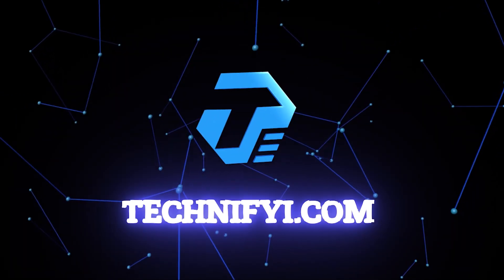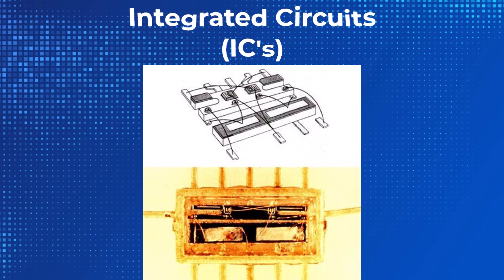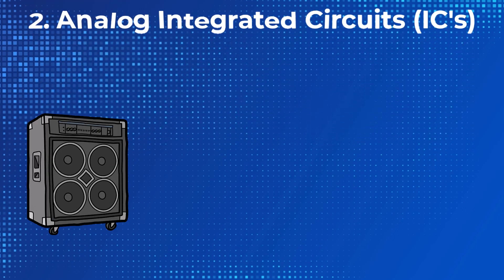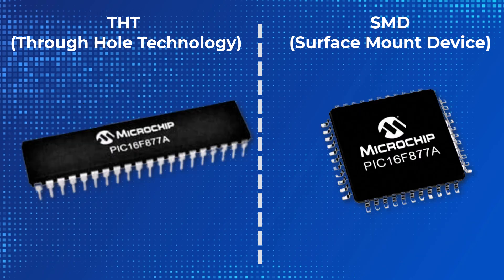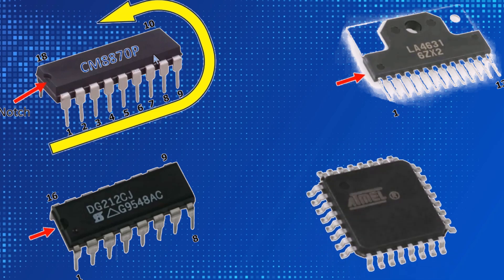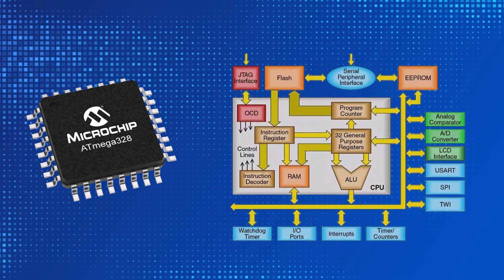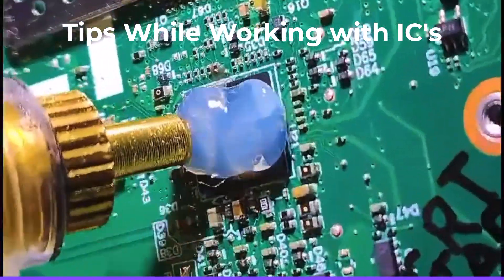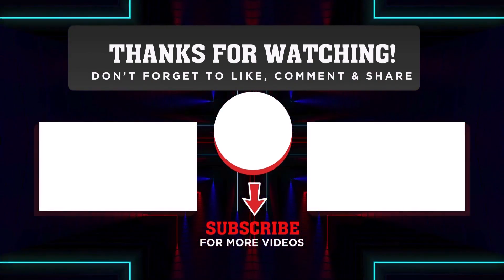The IC Revolution That Changed Modern Electronics Forever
Unlock the secrets of Integrated Circuits (ICs) in this detailed yet easy-to-understand video. From their history and internal structures to practical applications and future advancements, we’ll cover everything you need to know about ICs.

🎯 What You'll Learn in This Video:
✔️ What are Integrated Circuits and why they matter.
✔️ Types of ICs: Digital, Analog, and Mixed-Signal.
✔️ Practical insights into ICs like the 555 Timer, ATmega328, and more.
✔️ Step-by-step guide to identifying and working with ICs.
✔️ The future of ICs: AI chips, Graphene ICs, and 3D circuits.

Whether you're an electronics enthusiast, a student, or a professional, this video is packed with valuable insights for all levels.

📌 Related Topics Covered:

How ICs replaced vacuum tubes.
Internal workings of microcontrollers and processors.
Practical circuit examples using breadboards and soldering techniques.